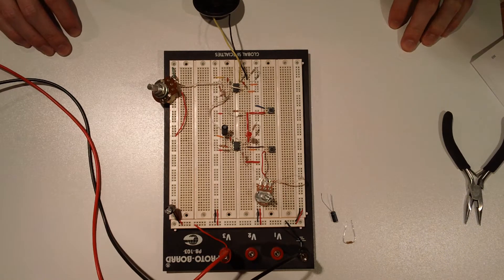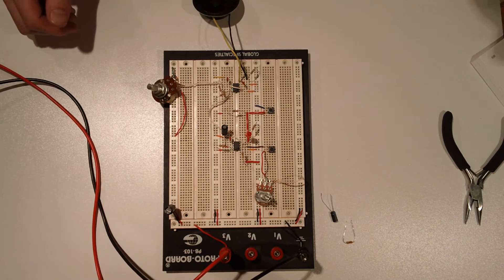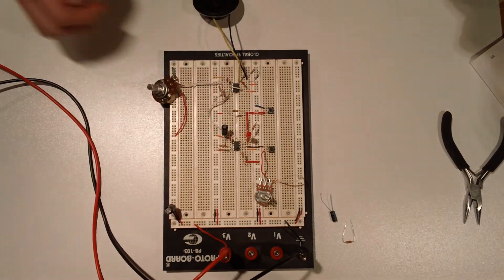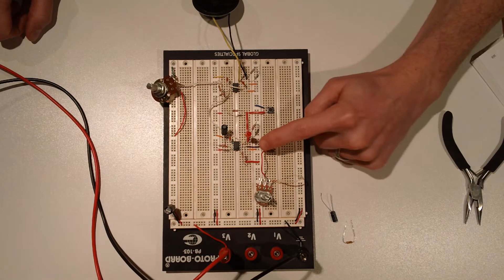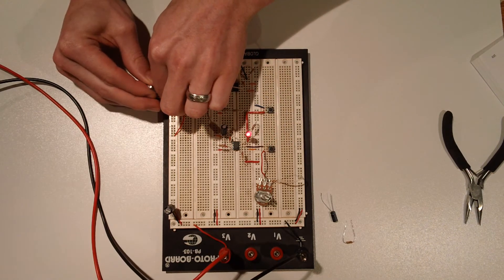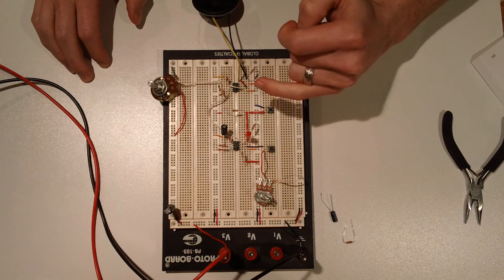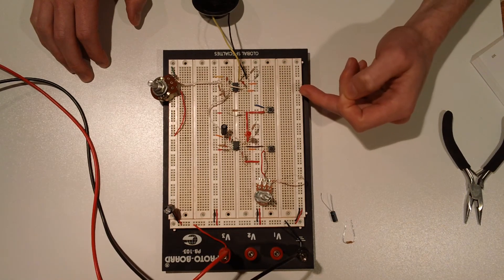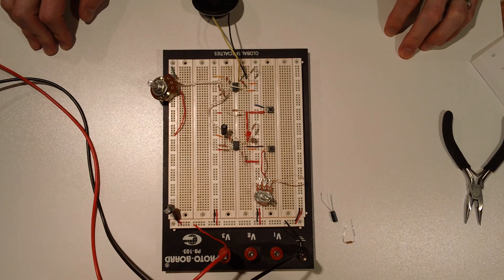Make: Electronics - Experiment 17 (Chaining Multiple 555 Timer Chips Together)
This experiment explores what it's like to chain two 555 timer chips together, one operating in monostable mode and the other operating in astable mode.  Combine this with an LED, speaker and potentiometer for controlling audible pitch and you have a fairly interesting circuit compared to past experiments.